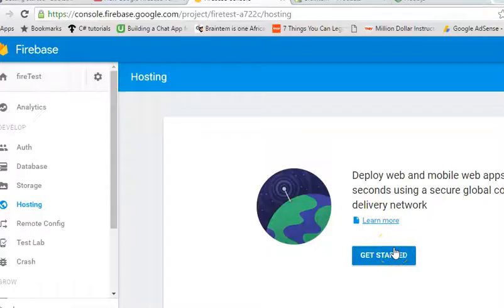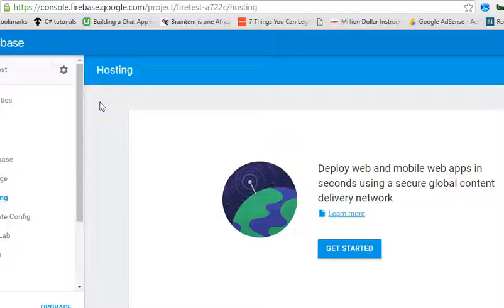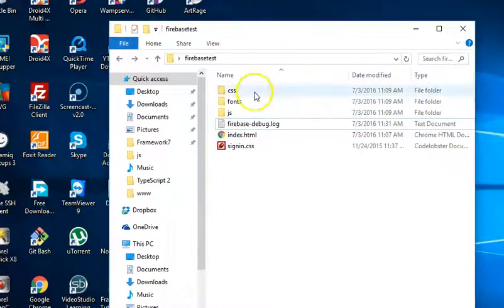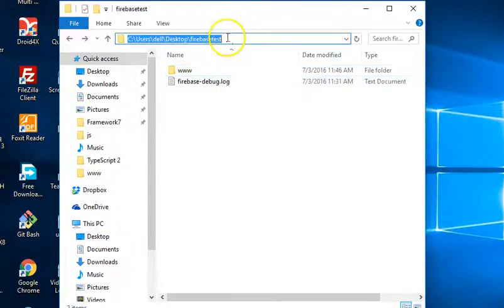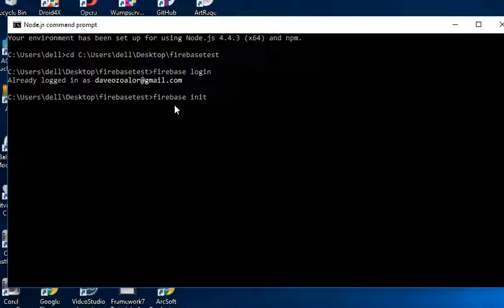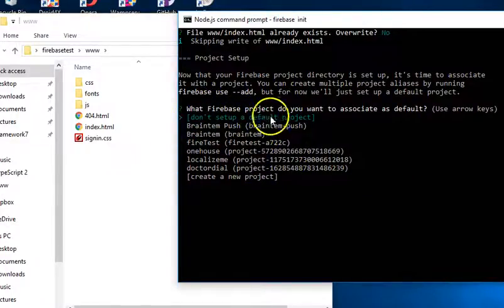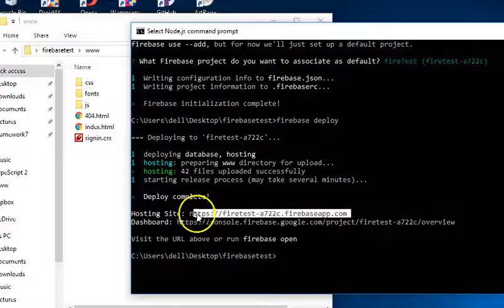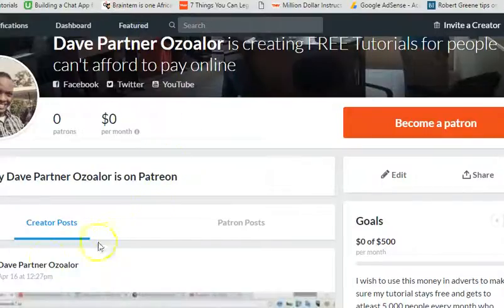New Google Firebase Tutorial 3 How to host with firebase hosting free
This video tutorial demonstrates how to host your website with firebase. Google firebase provides a very powerful hosting service. Google firebase hosting tutorial teaches how firebase enables you to host you static content on firebase servers.